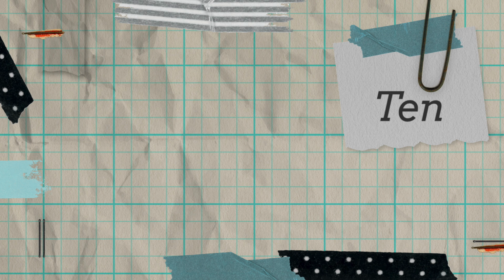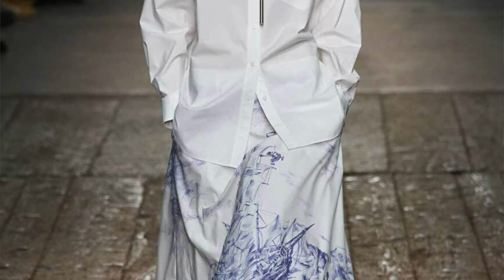The Creative Studio - 2025 Top Ten Surface Pattern Design Trend Report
Hello everyone!
This video is the first of my 2 part trend series for 2025. I  am really excited to share my rundown of the top surface pattern design trends for 2025.   I’ve been sharing trend videos for the last few years and it’s such a fun way to kick off the new year. I find that trends are a great resource that can help guide design work and inspire you as you create your projects for the upcoming year. I hope you find some inspiration today, let's get started!

Check out the graphic design trend video here:

Trends time stamps
1. Zebra Prints - 1:32
2. Iconic Pop - 2:02
3. Silhouettes - 2:32
4. Mixed Print Dots - 3:04
5. Artistic Flare - 3:33
6. Clustered Florals - 4:25
7. Gothic Florals - 4:45
8. Dainty and Ditzy Florals - 5:17
9. Rose Colored Glasses - 5:41
10. Indigogo - 6:15

srsitid=AfmBOUh6SiH9†yTdBQ8GxEdBzW3TdOOnwRjr7a69GJifCOSkVtu

Take my classes and try skillshare for 1 month free!